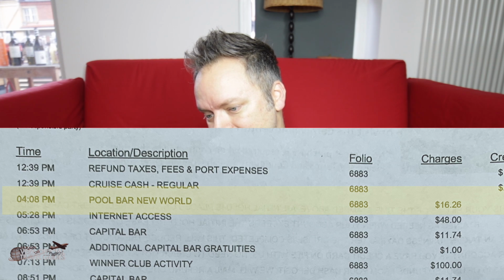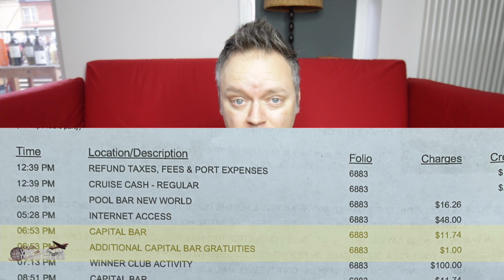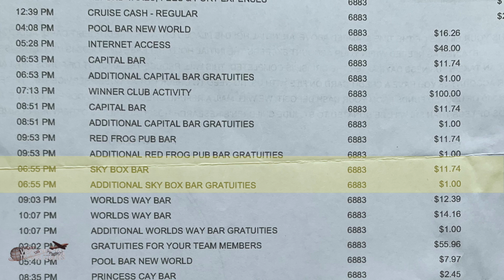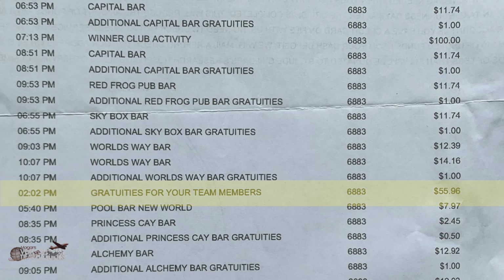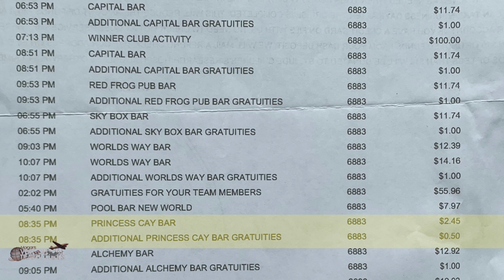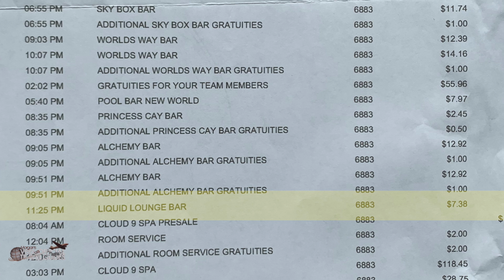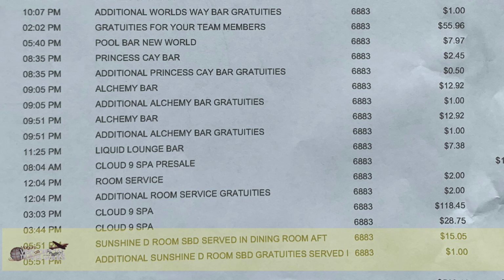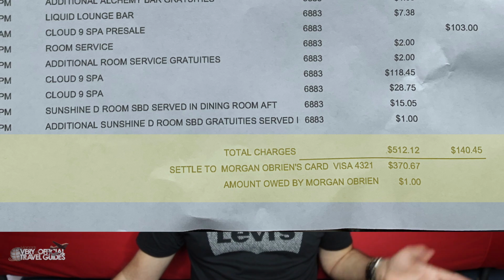Carnival Cruise - How Much $$$ Did I Spend - Sunday Sofatime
When planning a cruise, it's important to look at the costs and figure out what can fit into your budget. Let's go through our cruise on the Carnival Sunrise and see what it was I spent money on, and how much it added up to.